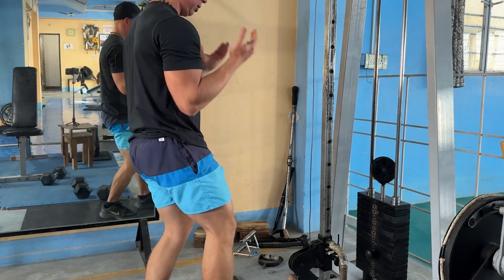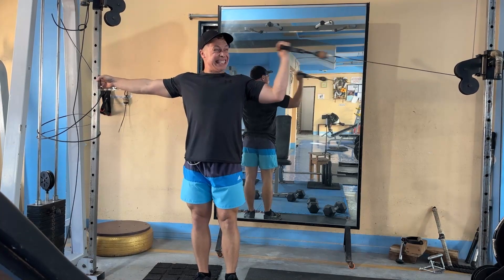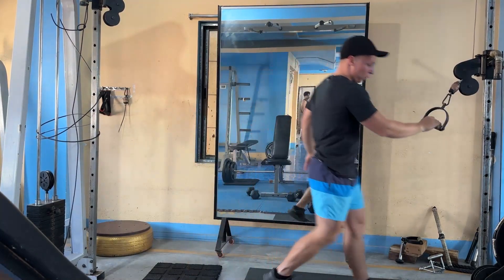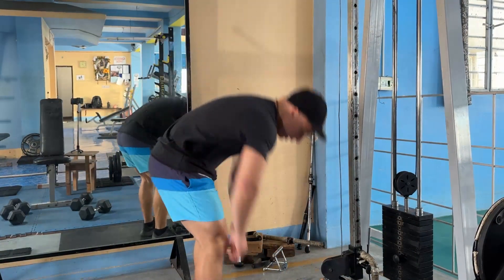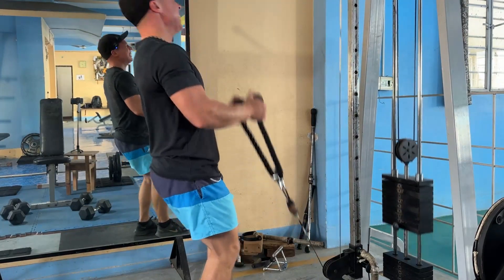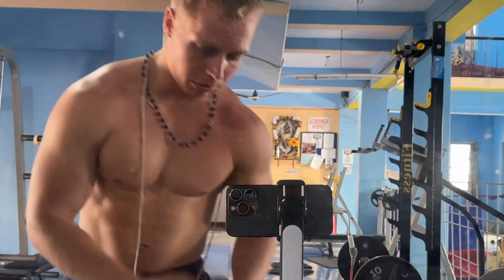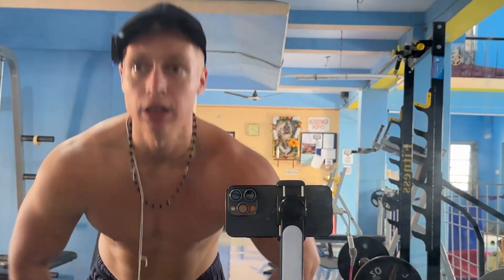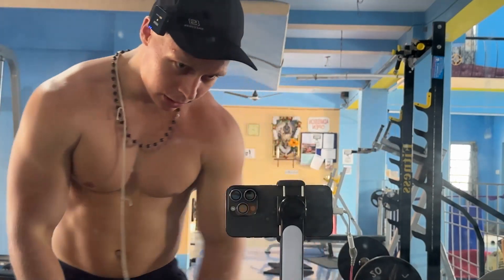bulk day 59 - biceps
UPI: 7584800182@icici